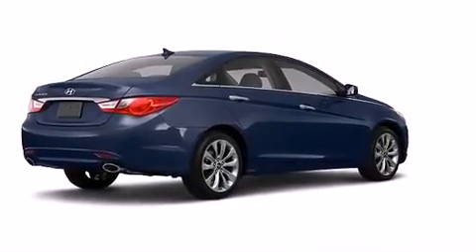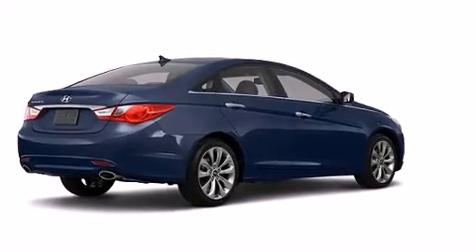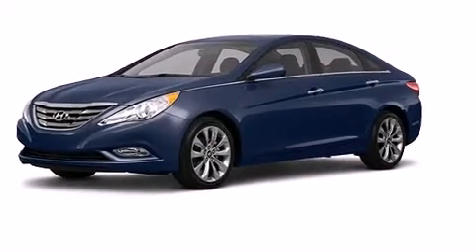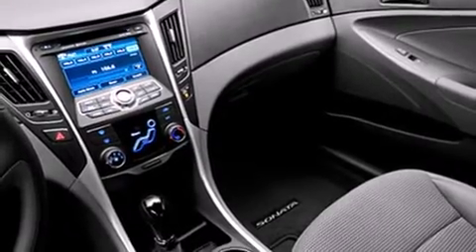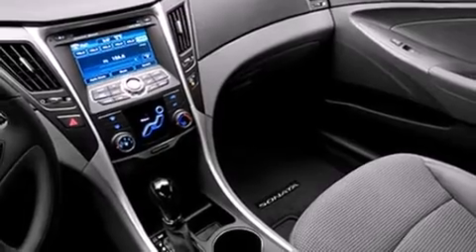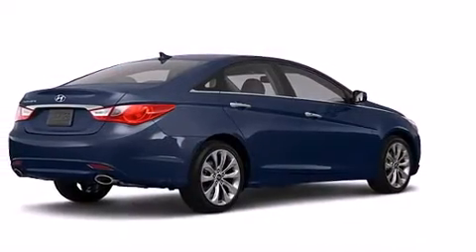2011 Hyundai Sonata in Carrollton, TX 75006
Van Hyundai
1301 South I-35 East

Discerning drivers will appreciate the 2011 Hyundai Sonata. This 4 door, 5 passenger sedan offers the features and options for which you've been searching. Smooth gearshifts are achieved thanks to the 2.4 liter 4 cylinder engine, and for added security, dynamic Stability Control supplements the drivetrain. Hyundai paid particular attention to efficiency and practicalty with the following features: 1-touch window functionality, a trip computer, front bucket seats, air conditioning, tilt steering wheel, an overhead console, and cruise control. Hyundai ensures the safety and security of its passengers with equipment such as: dual front impact airbags, front SIDE impact airbags, traction control, brake assist, anti-whiplash front head restraints, a security system, and 4 wheel disc brakes with ABS. This car was designed with safety in mind, allowing you to drive with even greater assurance. We pride ourselves in the quality that we offer on all of our vehicles. Stop by our dealership or give us a call for more information.